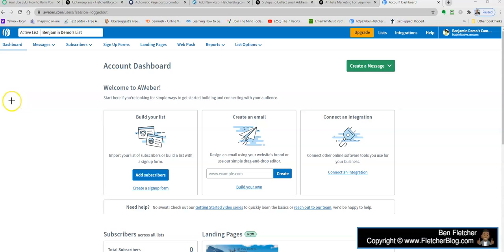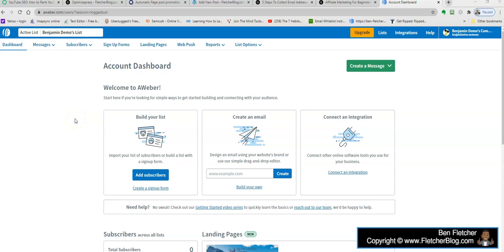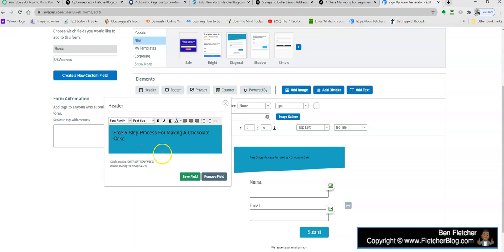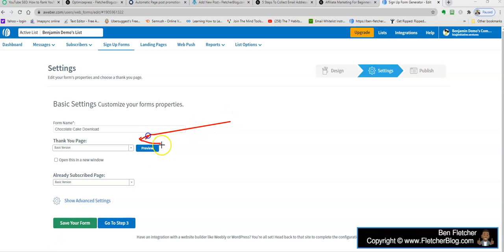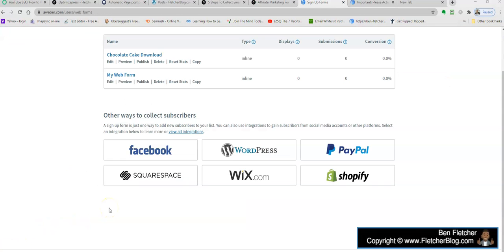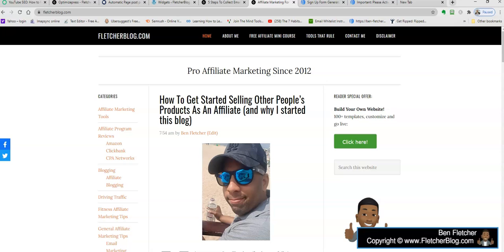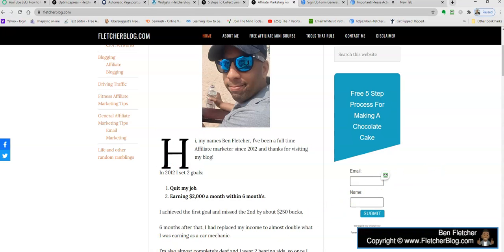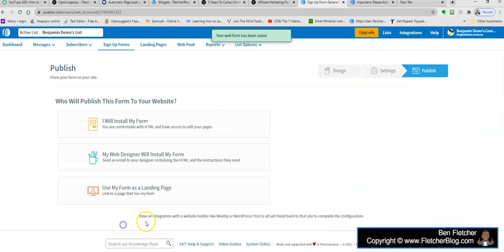How To Collect Email Address On Your Wordpress Website in Less Than 10 Minutes!!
In this video, I'm going to show you how to create and add an email sign up to your wordpress website.

It's really easy to do if you use Aweber.

Aweber have a lot of email optin forms that you can use to fit with the design of your website. You can use email an opt-in form to build an email list inside Aweber, so that you can send send further emails to people who optin and make money from email marketing. Don't forget, Aweber have a free plan!